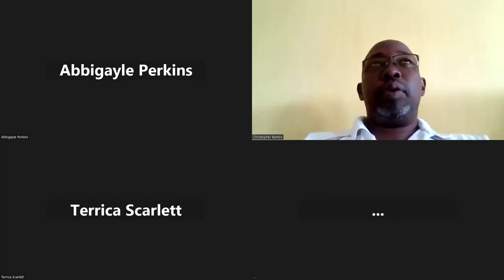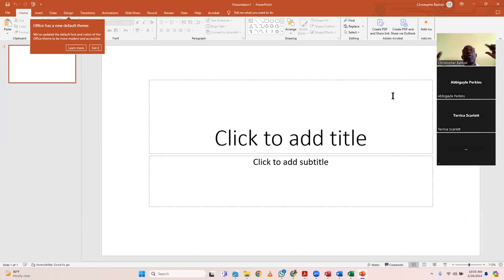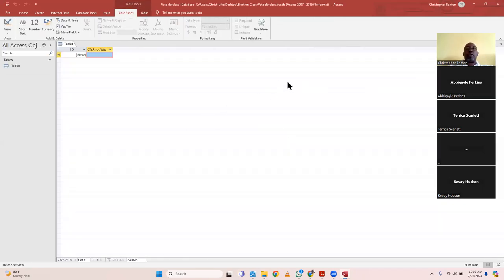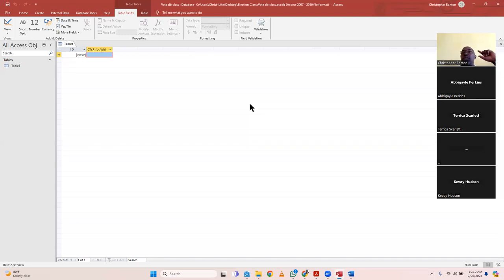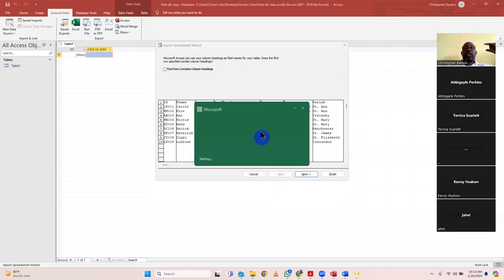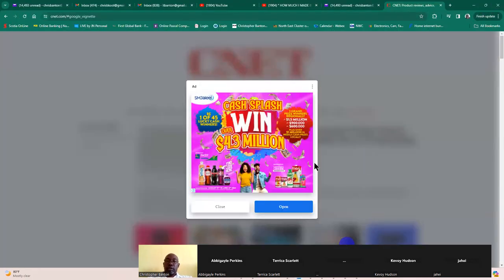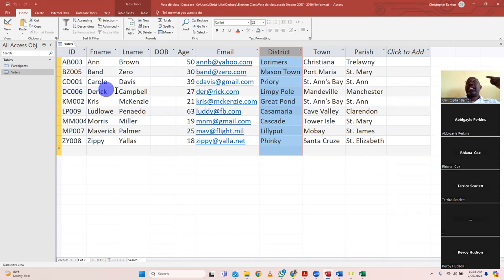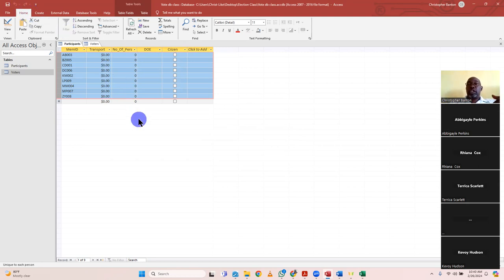Creating Database Tables cxc